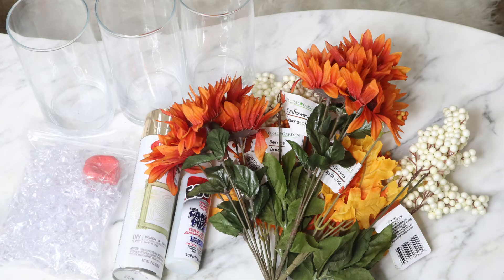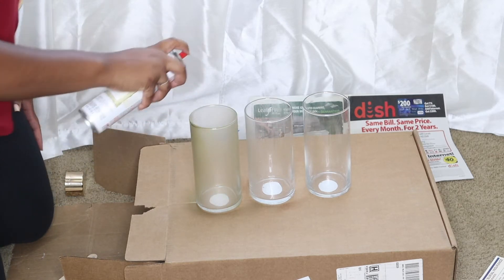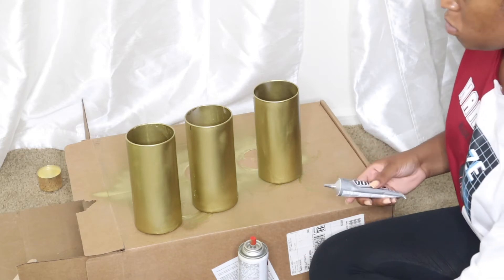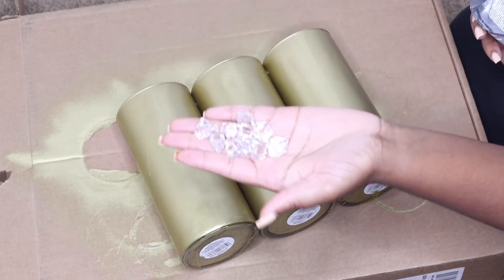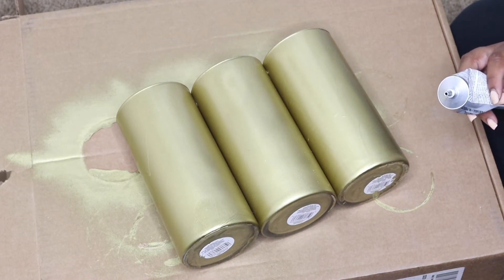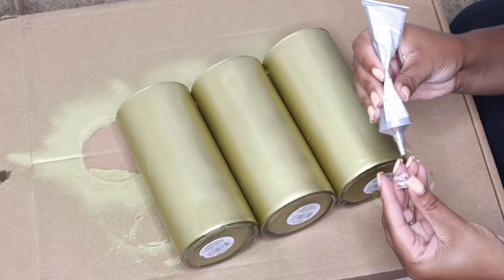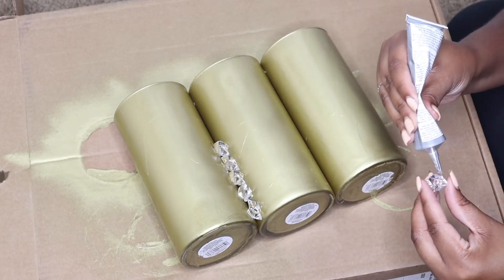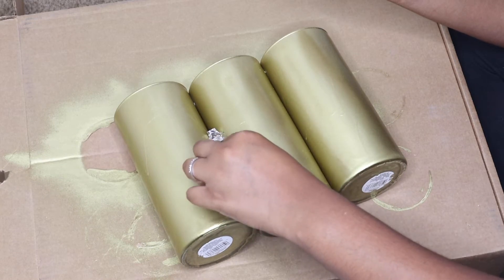DIY DOLLAR TREE FALL DECOR 2020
In this video I’ll be showing you a DIY Dollar Tree Fall Decoration! The crystals can also be purchased at the Dollar Tree with everything else, mine just didn’t carry them. Let me know if you like this idea and how yours turn out!

THANK YOU FOR 600 subscribers❗️ I appreciate everyone’s support, means a LOT.

Products used:
Glass Vases (Dollar Tree)
Flowers (Dollar Tree)
Crystal Dazzlers
E6000 Glue (Lowe’s)